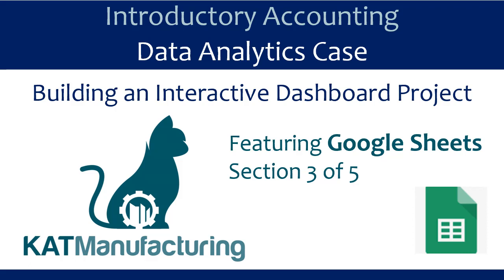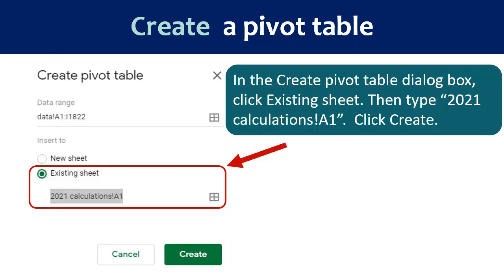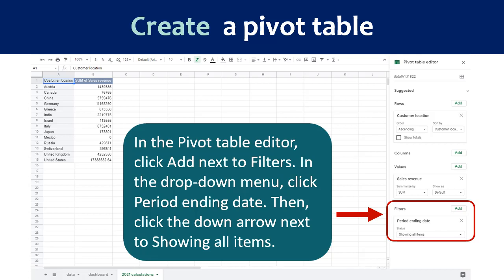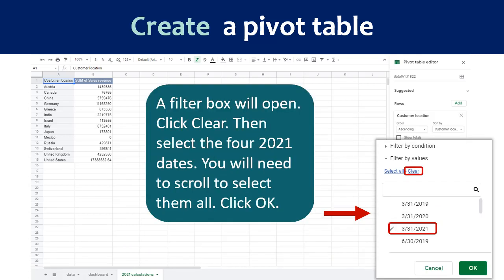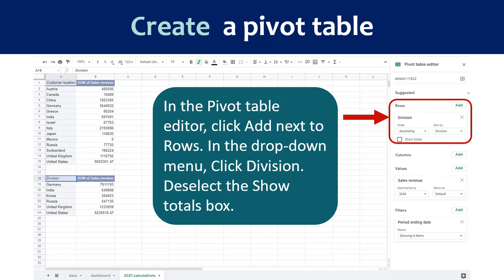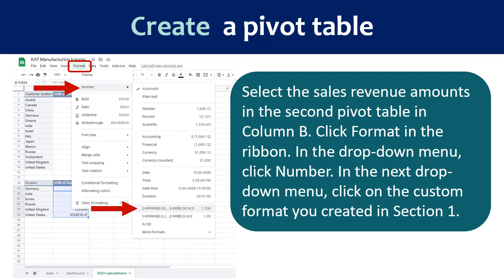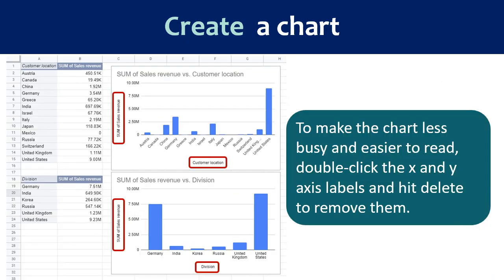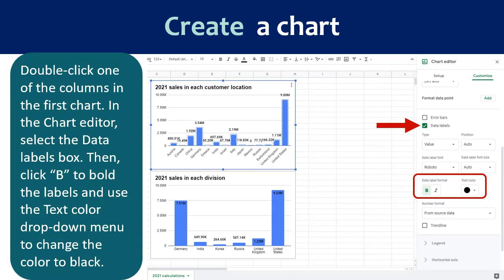Section 3, KAT Mfg, Google Sheets (full): Tutorial video: Constructing an interactive dashboard